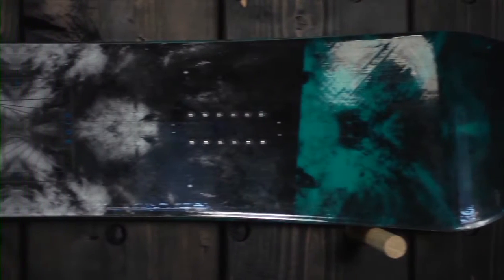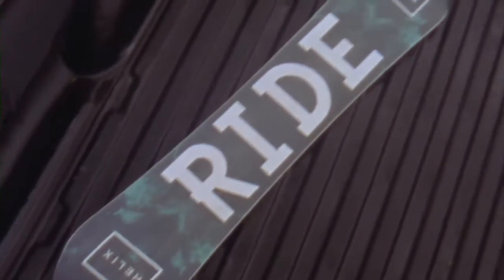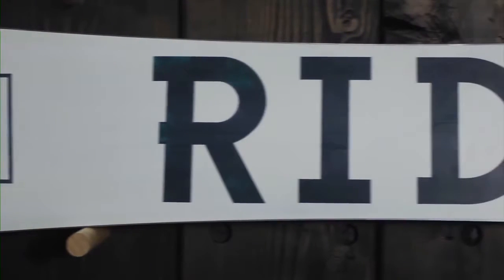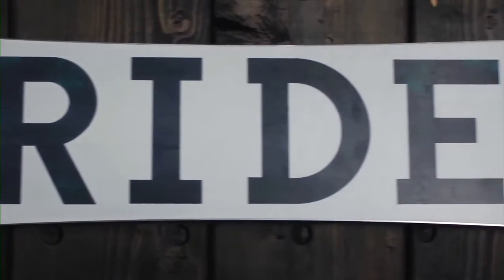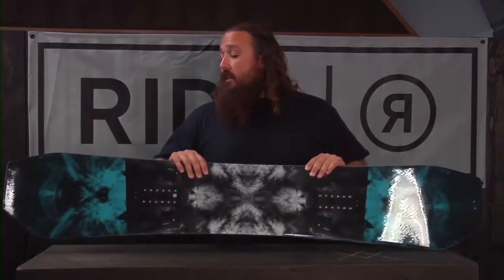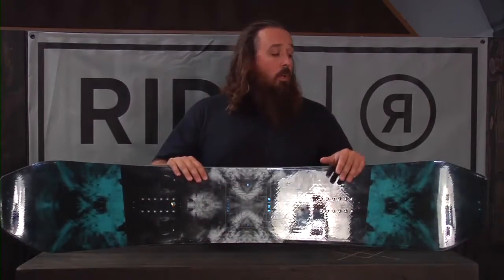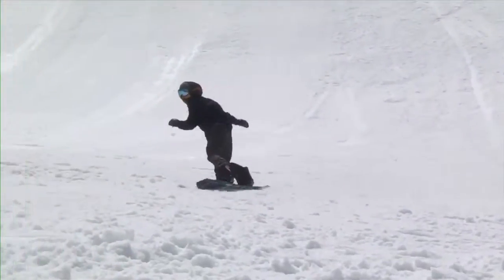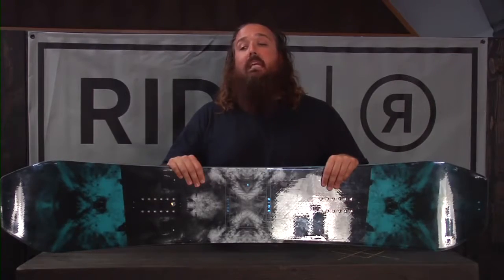Snowboard Ride Helix 2017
La board freestyle all-mountain HELIX de chez RIDE est unique, grâce à sa construction novatrice asymétrique.

Partant du constat que le côté du pied est différent des orteils au talon, la marque américaine a adapté ce principe à la coupe latérale de la planche. L’Asymmetric Twin Camber offre donc un équilibre parfait, peu importe votre rayon de virage, et permet de profiter de chaque virage avec moins d’effort.

Les chants Slimewalls®, le procédé de laminage Carbon Array 3™ et le noyau réactif Pop Rods® 2.0 confèrent quant à eux une glisse tout en douceur.

A tester sans attendre, le modèle préféré du pro rider japonais Yuki Kadono.